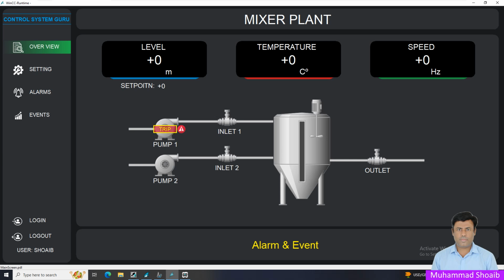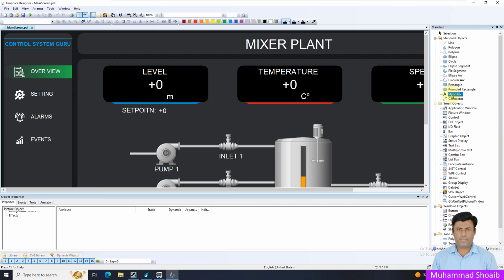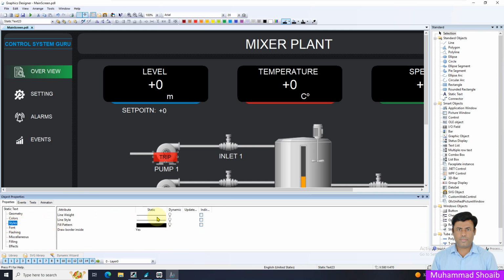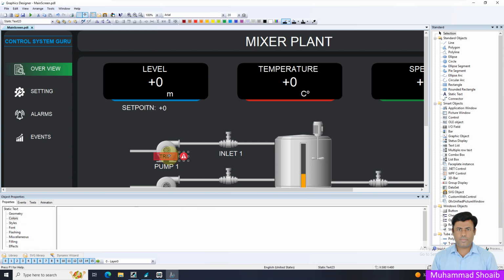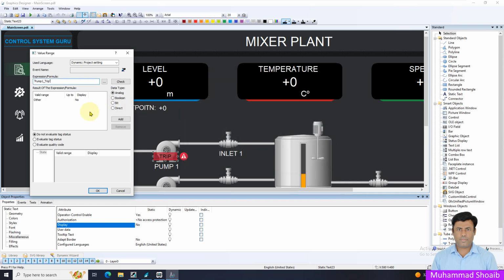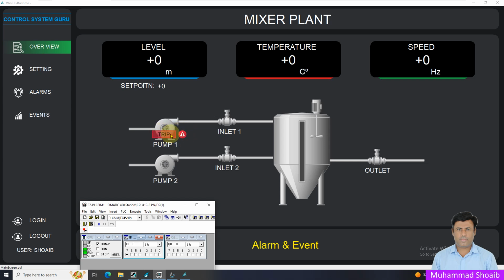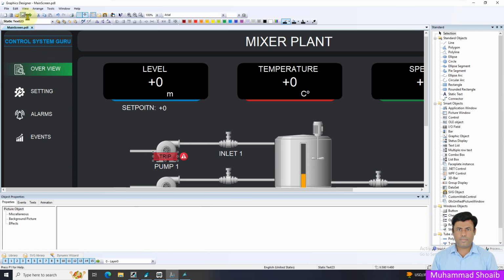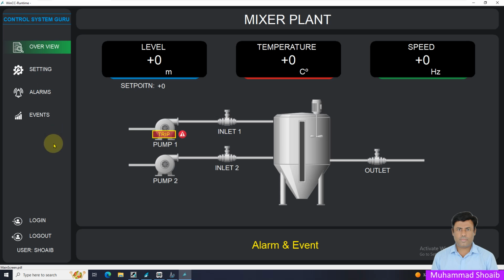20- WinCC V8.0 : Animating Text Backgrounds in WinCC | Visualization | Step-by-Step Guide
Unlock the full potential of your HMI projects with our detailed tutorial on configuring text background animations in WinCC! In this video, we’ll guide you through the process of adding dynamic background effects to your text elements, enhancing user experience and visual appeal.

What You’ll Learn:

Step-by-step instructions for setting up text background animations
Tips for choosing the right animation effects for your application
Practical examples to inspire your own designs

Join us to elevate your WinCC visualizations and captivate your audience!